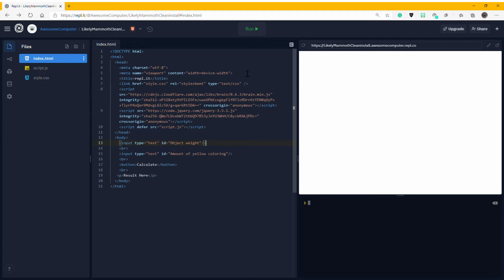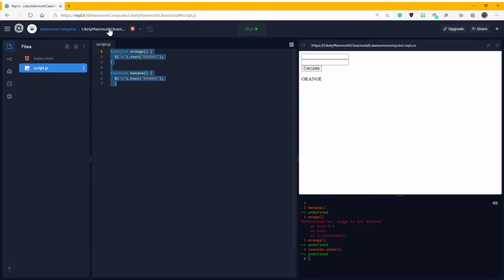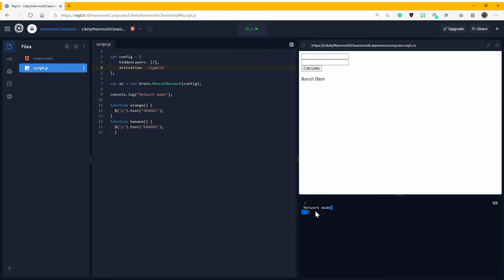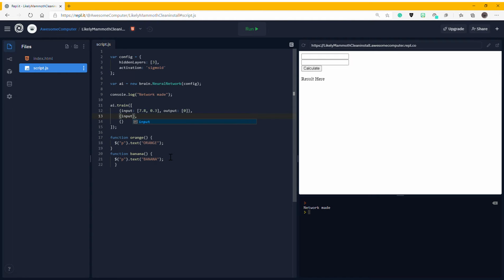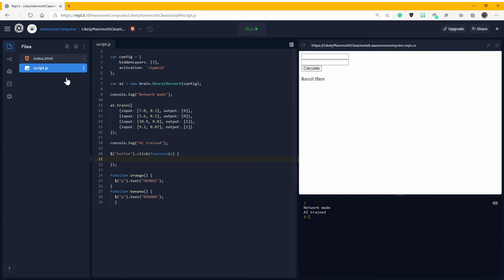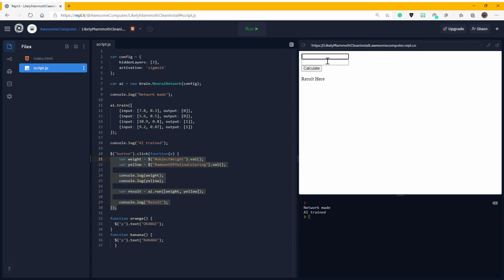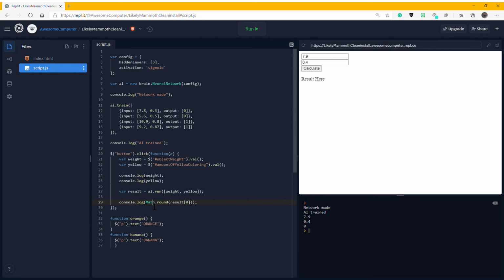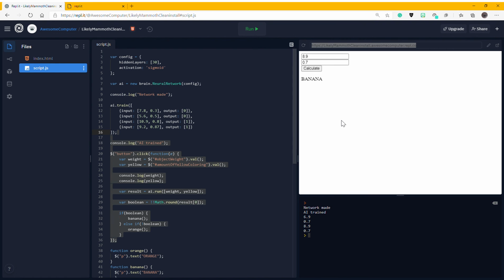Make a Neural Network!! | Episode 1 | AI 101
In this video, I cover how to use the Brain.JS API to make your own ML. In the end, you will have a working AI that can differ an orange and a banana. NOTE: You are expected to know HTML/JS before coming here, I will make a tutorial on this later.